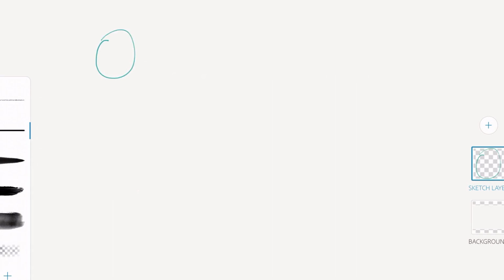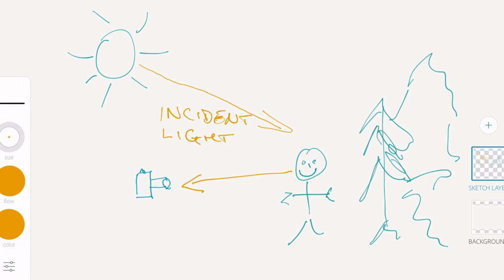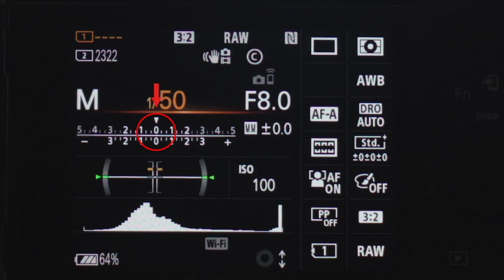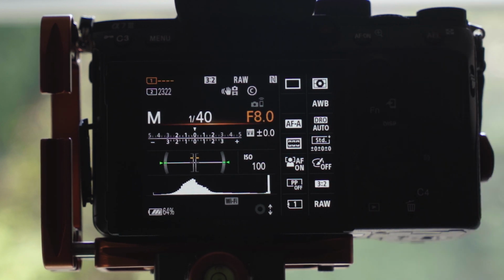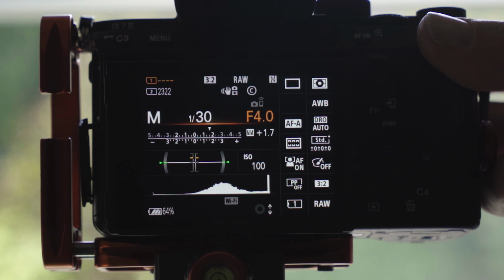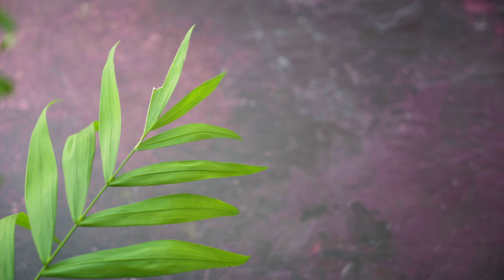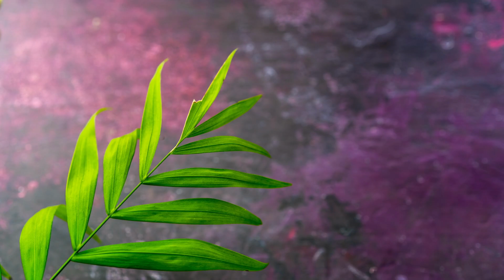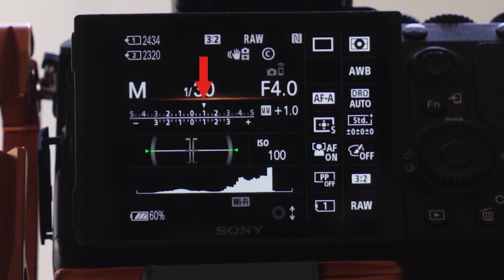What You Need to Know Before Using Your Camera in Manual Mode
This photography tutorial for beginners explains how your in camera light meter works. You need to understand how this works to ensure you get properly exposed photos when you set your camera to manual mode.  I give you a simple explanation of why your camera's exposure meter is sometimes wrong and how to correct for it.

Do you have any questions, tips, or ideas about photography? Also let me know which camera you are using so I can be sure to include tips for your camera

If you would like to join the Nifty Fifty photographers Facebook group this is the link..

This the light meter I use
Sekonic FLASHMATE L-308X Photographers and Film Makers Exposure Meter - Black/Blue

Here are links to the camera model I use in this video and the grey card that is mentioned

Park Cameras
Sony Alpha 7 III | Full-Frame Mirrorless Camera with Sony 28-70 mm f/3.5-5.6 Zoom Lens

Please note I make a small commission if you purchase one of these through the link,  that is big help to me and helps me to make more videos like this one, so I really appreciate any of you who choose to follow these links